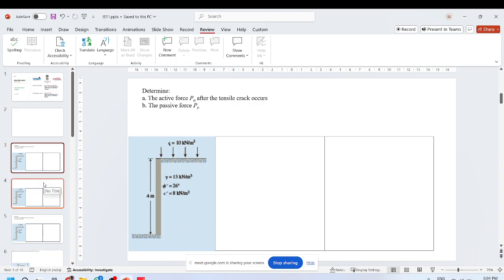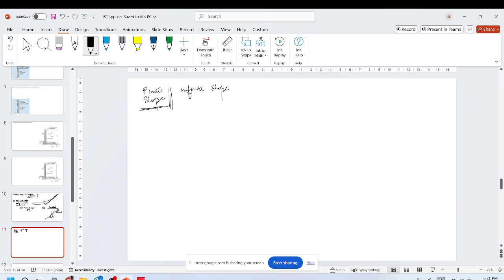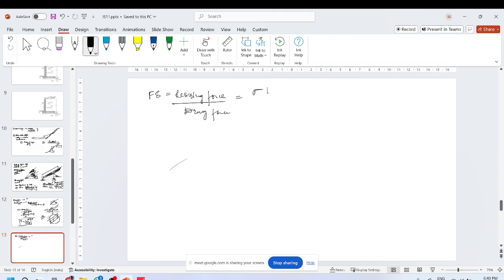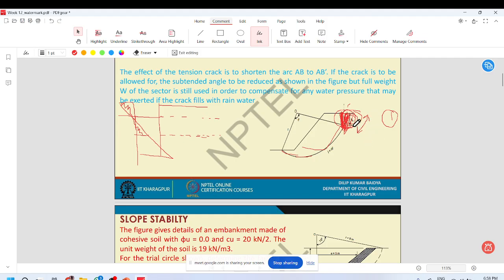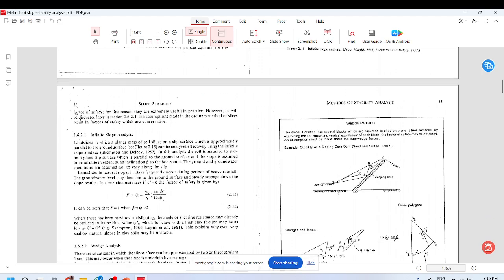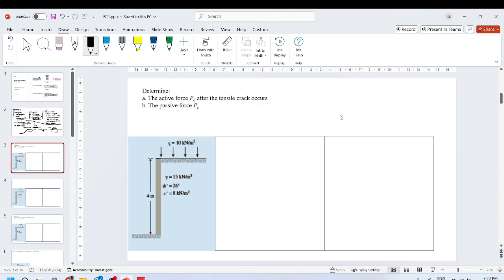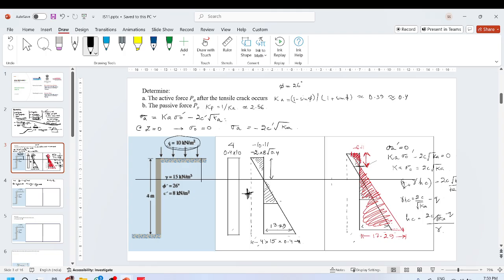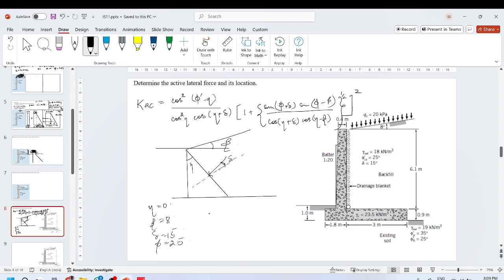Interactive Session 11